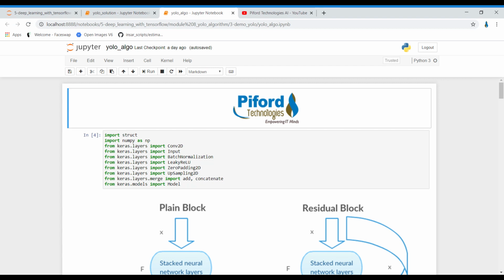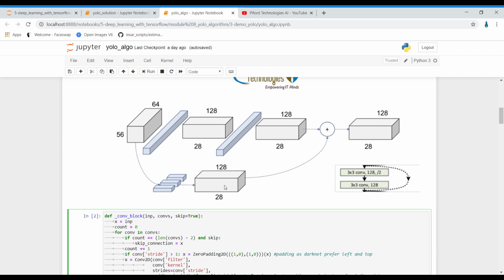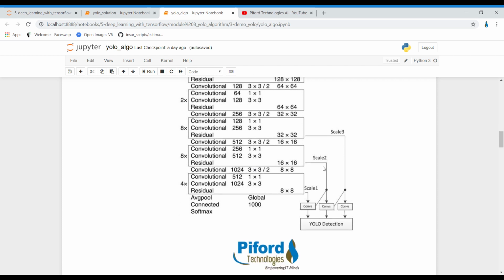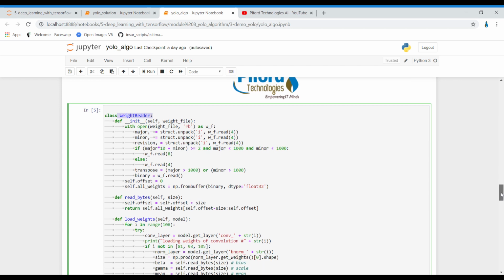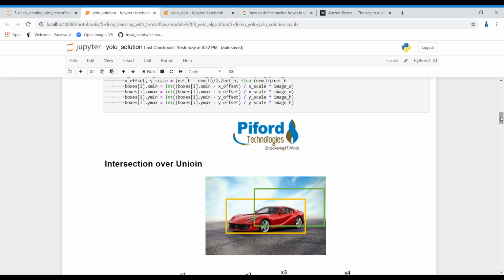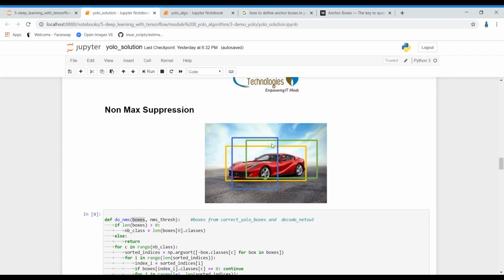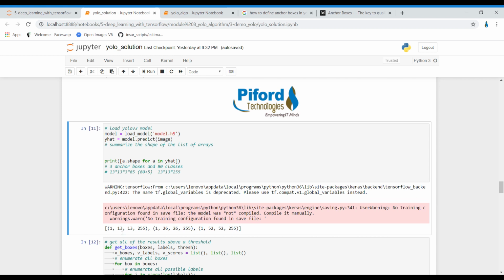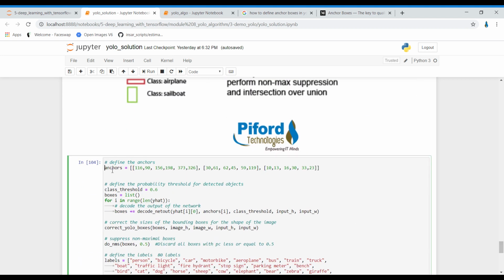Object Detection Using Yolo | Yolo V 3 network from scratch using Python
In this video we will implement the entire Yolo V3 network in Jupyter Notebook.

 YOLO stands for You Only Look Once
YOLO is an algorithm that uses neural networks to provide real-time object detection. This algorithm is popular because of its speed and accuracy. It has been used in various applications to detect traffic signals, people, parking meters, and animals.
With the timeline, it has become faster and better, with its versions named as:
YOLO V1
YOLO V2
YOLO V3
YOLO V4
YOLO V5
YOLO V2 is better than V1 in terms of accuracy and speed.
YOLO V3 is not faster than V2 but is more accurate than V2 and so on.

How the YOLO algorithm works?
YOLO algorithm works using the following three techniques:

1- Residual blocks: image is divided into various grids. Each grid has a dimension of n X n
2- Bounding box regression
3- Intersection Over Union (IOU) : YOLO uses IOU to provide an output box that surrounds the objects perfectly.